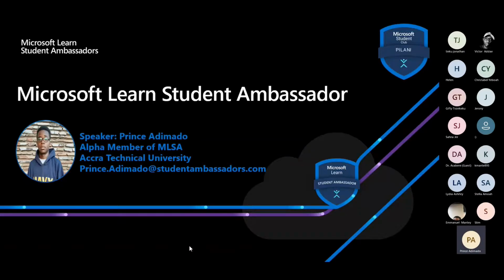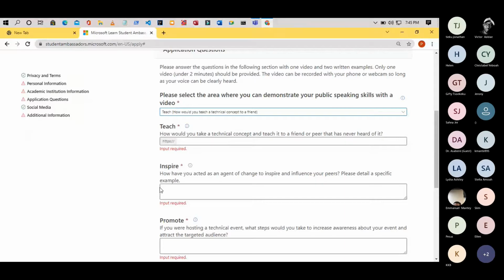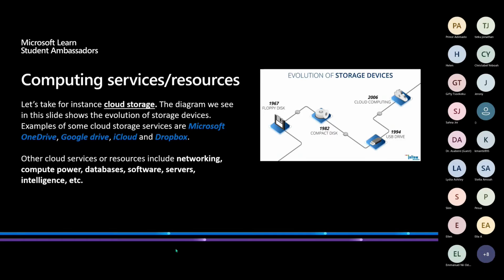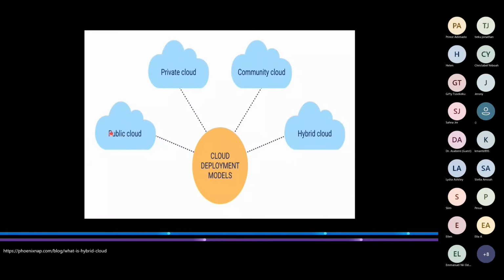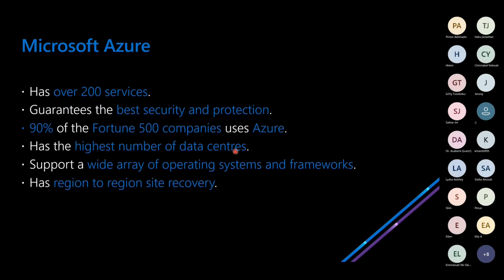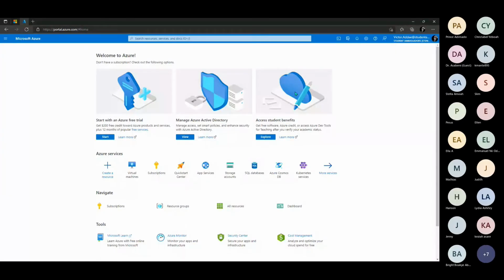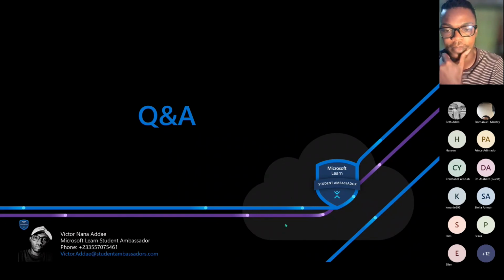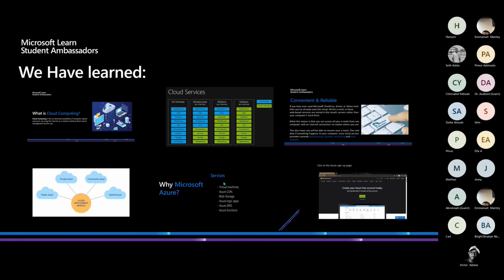Introduction to Cloud Computing (Microsoft Azure) and MLSA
Early this year, the ATU Library embarked on a journey to help introduce the Microsoft Learn Student Ambassador (MLSA) on ATU Campus to educate students on Microsoft technologies or products. We introduce to you our first MLSA ATU Chapter meet up on "Introduction to MLSA and Cloud Computing" by our student ambassadors - Prince Adimado & Victor Addae